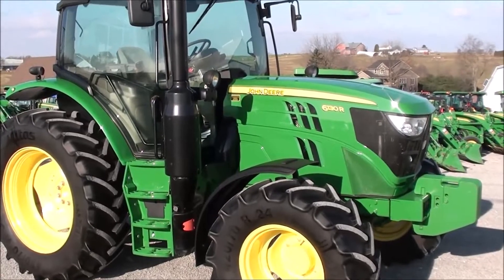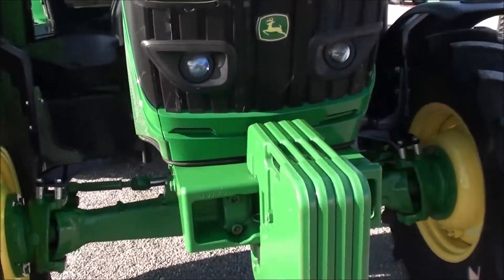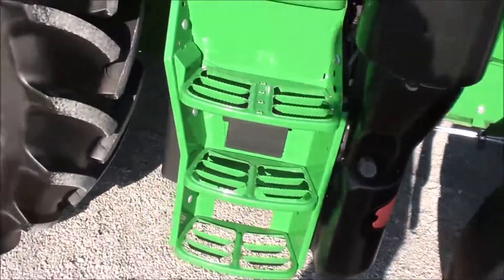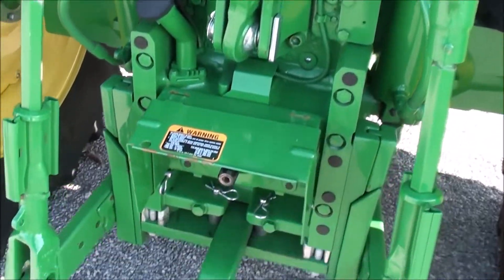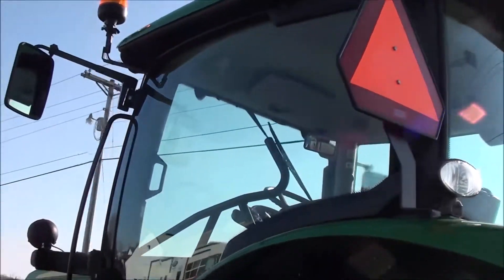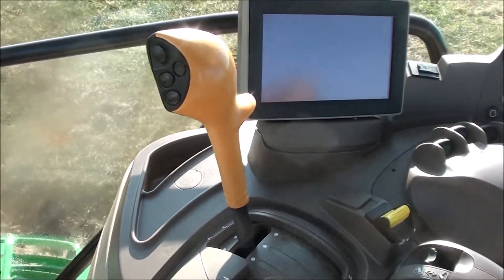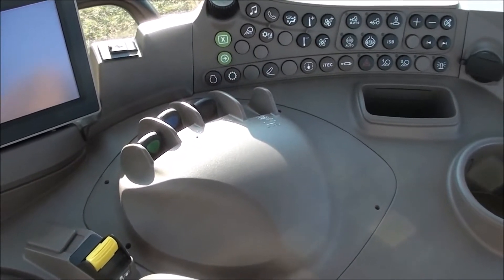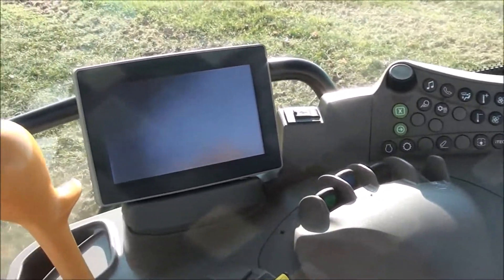2017 JD 6130R Tractor For Sale! Low Hours & Like New!